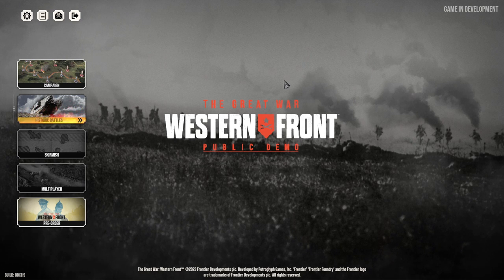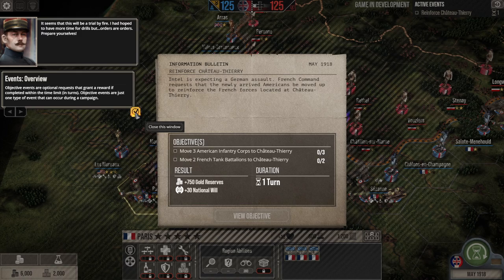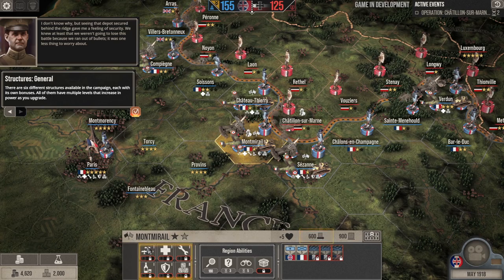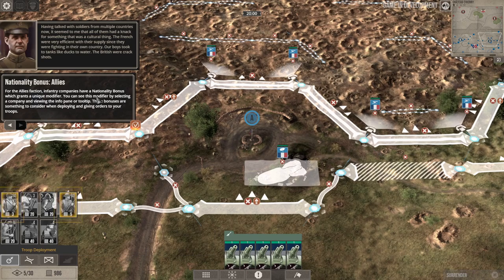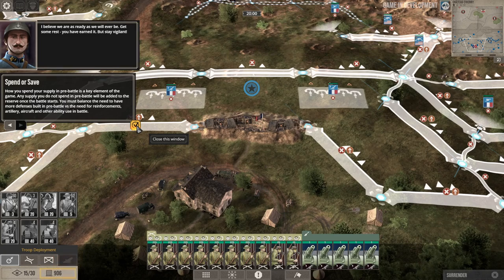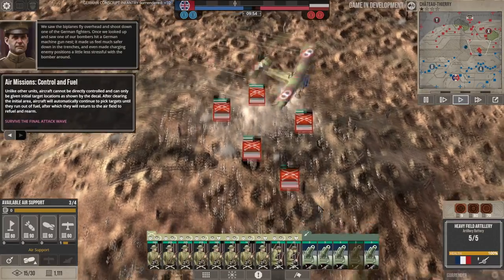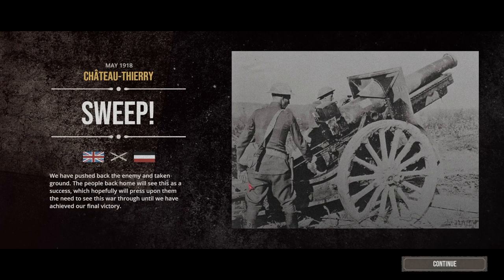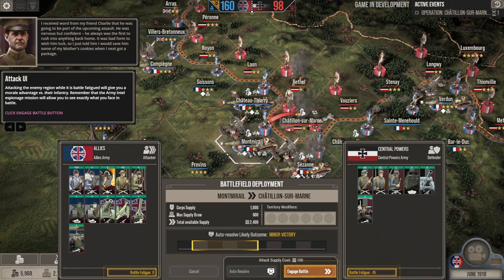The Great War: Western Front | Campaign Tutorial | First Look | Free Demo | Part 1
Get the Demo Here!

The Great War: Western Front is the definitive WW1 strategy game. Play a deciding role in history with this real-time tactical experience as you take charge in the pivotal Western Front from 1914 to 1919.

Discover unparalleled levels of strategic choice as you step into the role of both Theatre Commander and Field Commander.

As Theatre Commander, experience enthralling turn-based grand-strategy as you direct the deployment of forces, perform research and carefully consider how you disseminate your resources across the Western Front in a war won by inches. Alongside this, take up the mantle of Field Commander in dynamic real-time battles as you direct units to defeat your opponent, build trenches and perform direct assaults by sending your infantry over the top. Pick your battles and fight them your way to shape the course of history.

Battlefields are persistent, and as you continue your push across the Western Front, you will revisit previous battlefields which will still bear the scars and destruction of earlier encounters.

Artillery bombardments leave behind craters, tanks, gunfire, and trenches desolate the once lush French countryside, and any trenches (or fortifications) you build remaining in play should you return. Shifting weather also plays a role; as the months draw on in the conflict, you’ll encounter weather changes such as snow and rain which will affect things like artillery performance and unit movement. To secure victory, you’ll need to carefully consider your strategy depending on the conditions.

Revel in an authentic historical strategy game that captures the gravity and intensity of The Great War. Partnering with the Imperial War Museums, their expertise enables us to accurately portray these pivotal moments in history.

Choose true-to-life infantry, weaponry, artillery and tanks of the time and get into the mind-set of a WW1 Commander as you employ considered tactics and deploy your army across the Western Front.

Play as either the Allied Nations or the Central Powers as you make tactical and strategic decisions to earn victory both on the battlefield and in the overarching theatre of war. Both factions have unique abilities and gameplay styles for you to discover and wield.

No play through is the same as you make decisions great and small to change the outcome of the war. Introduce new military technologies earlier in the conflict depending on your advancement of the tech tree, or change pivotal moments in history to alter the outcome of the war.

Play your way with four deep and compelling modes. Experience the unfolding saga of World War I in the Campaign, relive iconic moments with Historical Battles, create your own battles in Skirmish or test your strategies against others in memorable Multiplayer action - your journey through this enthralling conflict is unique to you.